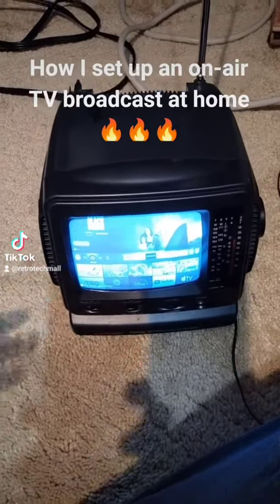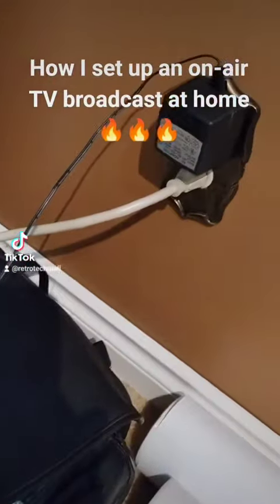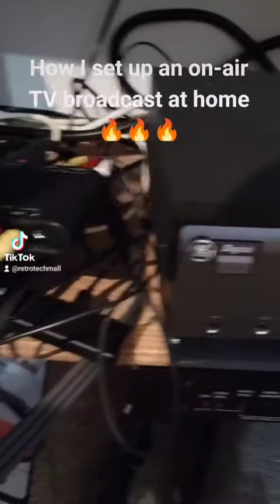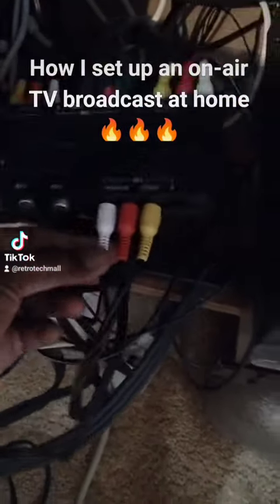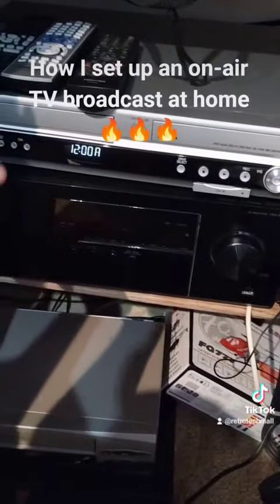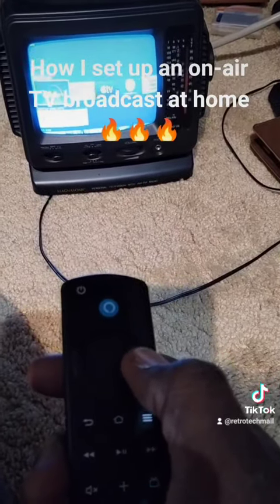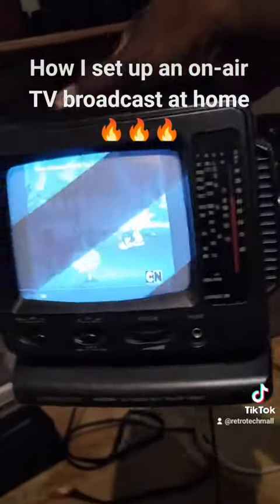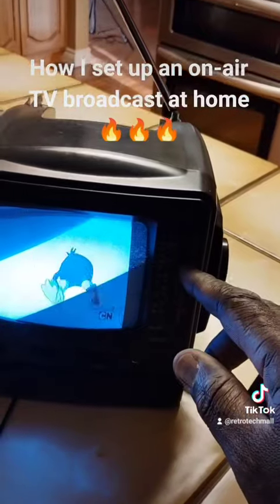One great option for your old CRT TVs. Set up you own on-air TV broadcast!